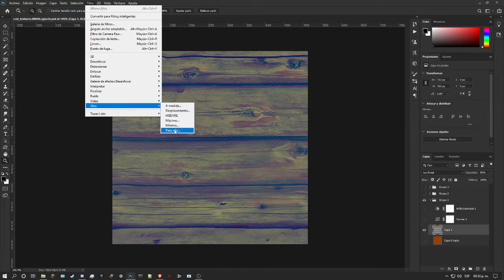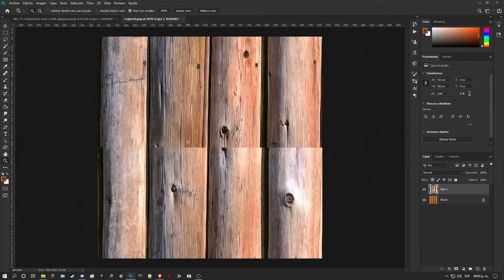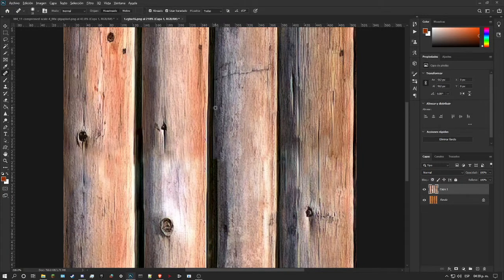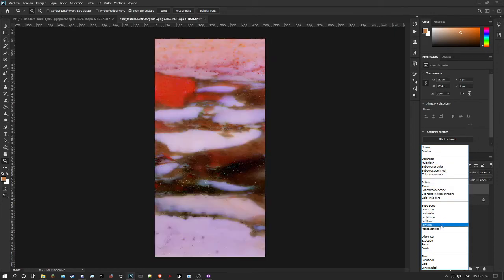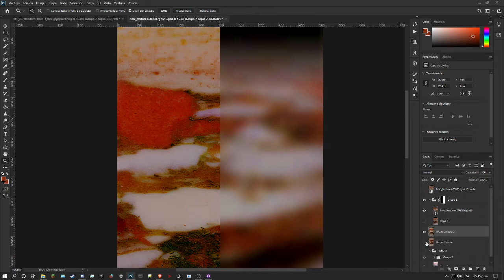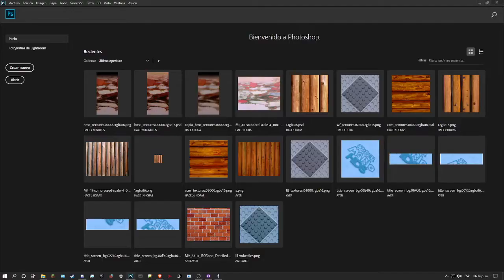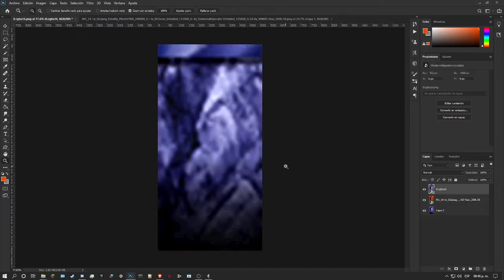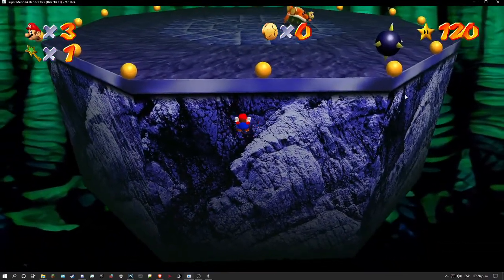Full VOD: Super Mario 64 Render96 texture sources (BOWSER1 & HAZY MAZE CAVE)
Newgrounds (Dont use this one often but its there i guess)